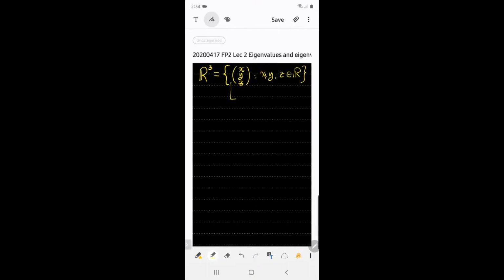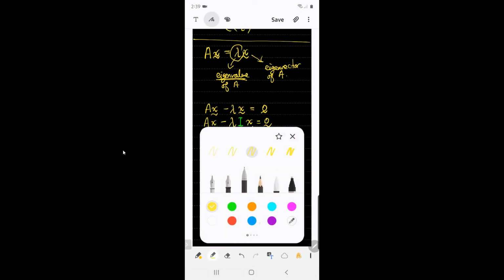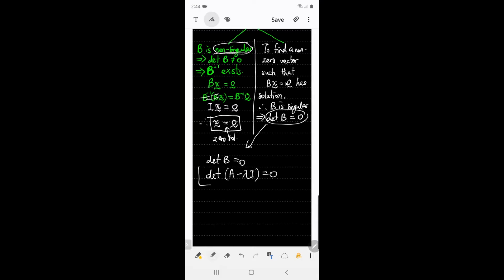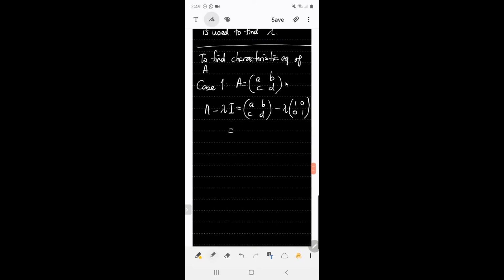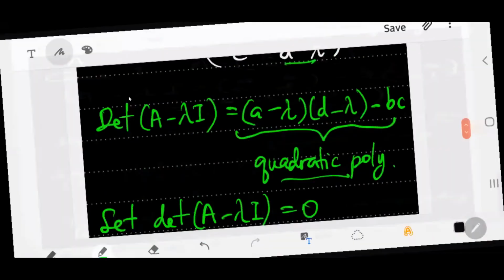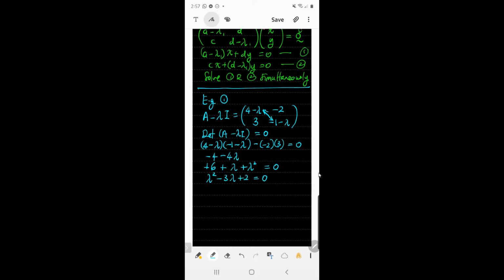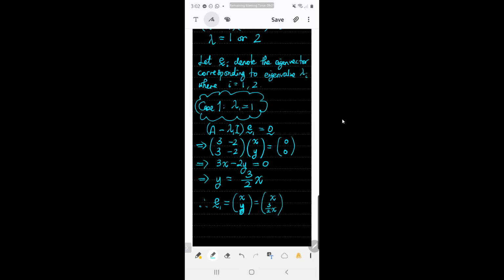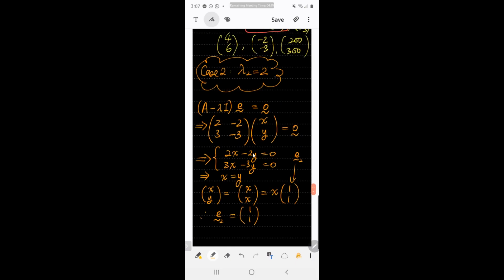FM G16/17 17/4/2020 Part 1